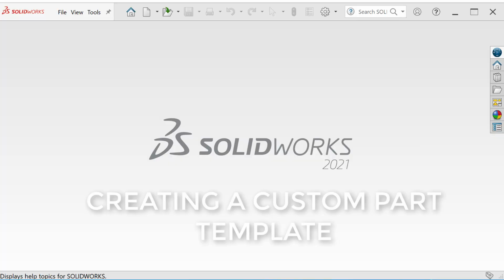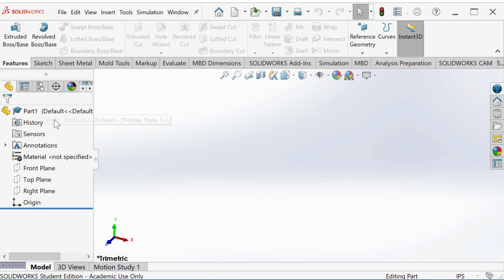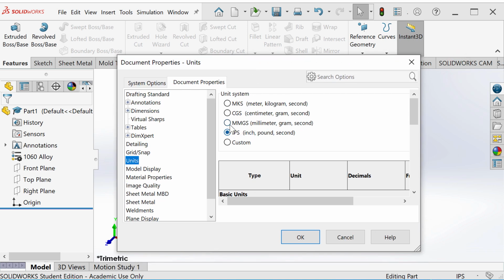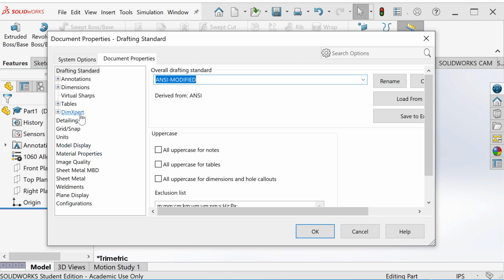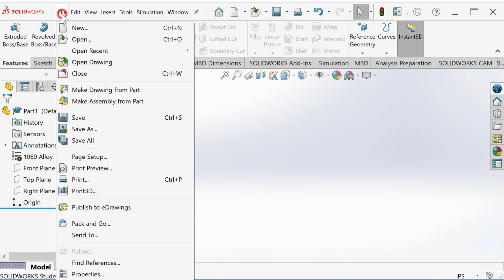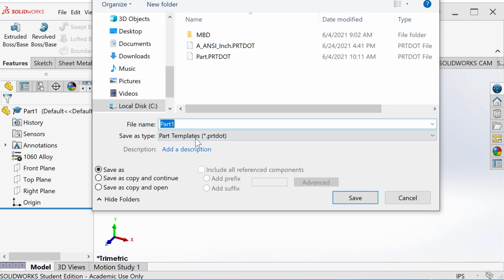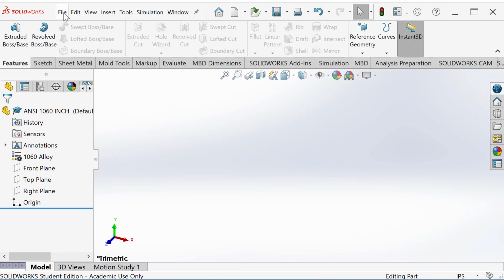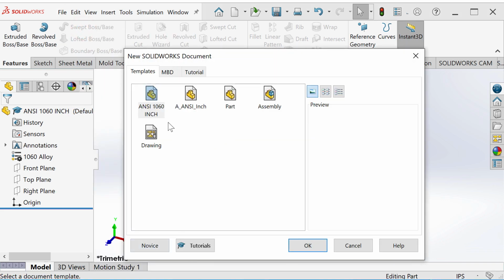T1 SolidWorks 2021 How to make a Custom Part Template